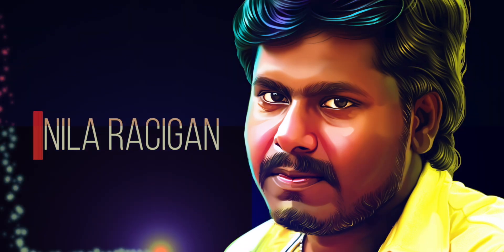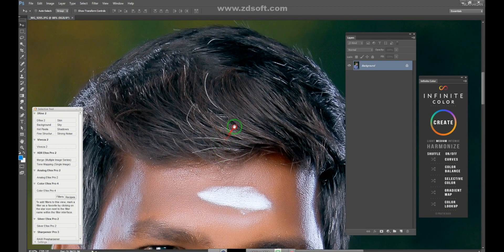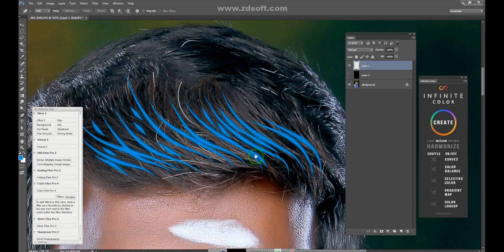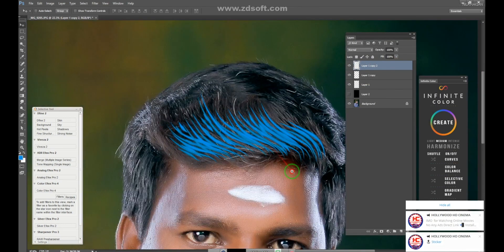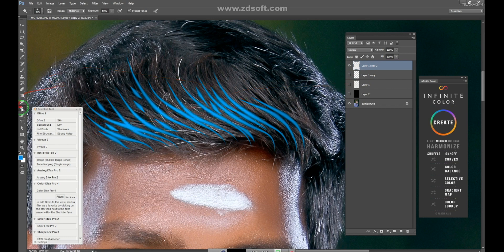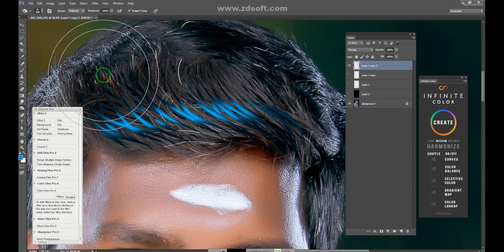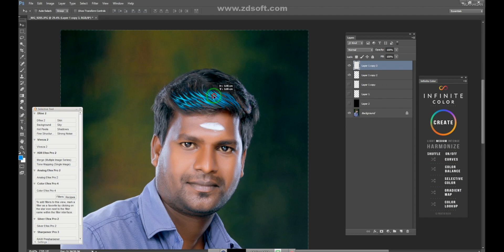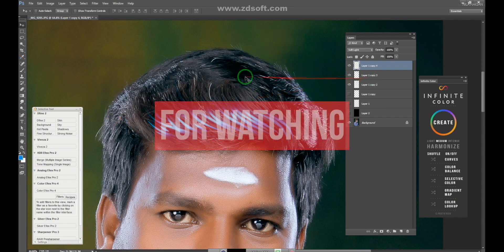உங்க பைண்டிங்ல தலைமுடி வடிவம் வேணுமா ?? -How to Create Painting Hair in Photoshop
How to Create Painting Hair in Photoshop